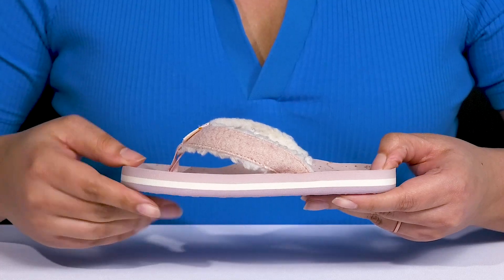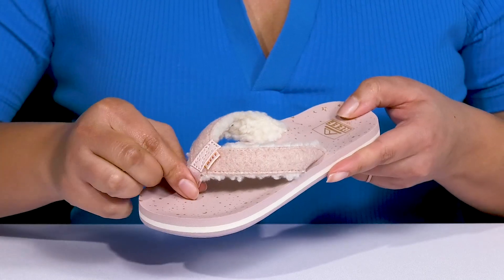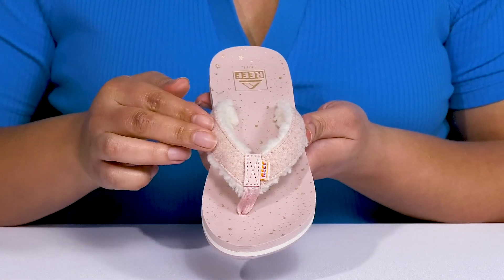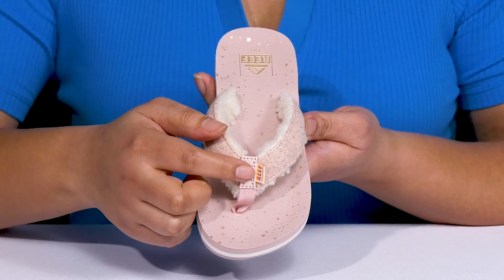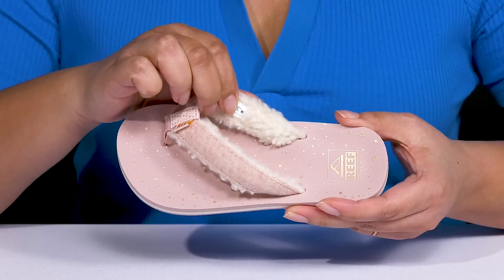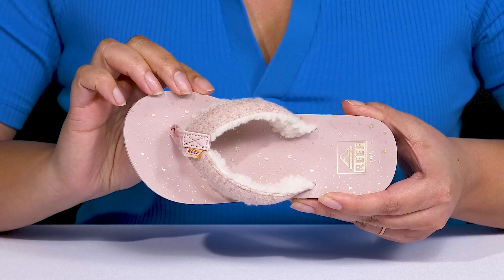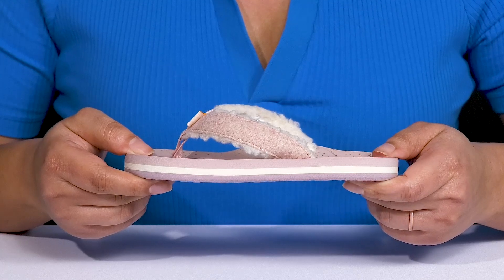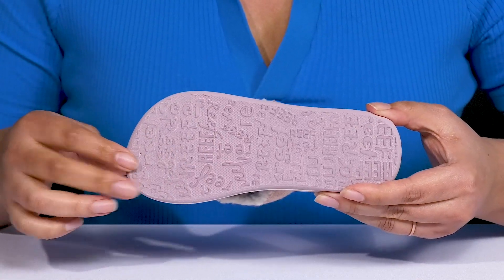Reef Kids Ahi Snuggles (Little Kid/Big Kid) SKU: 9804572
Take every step in comfort and experience a soft touch feel wearing Reef® Kids Ahi Snuggles Slippers.
Textile upper.
Textile lining.
Synthetic insole.
Open round toe.
Slip-on style.
Brand logo on upper and insole.
Textile outsole.
Imported.